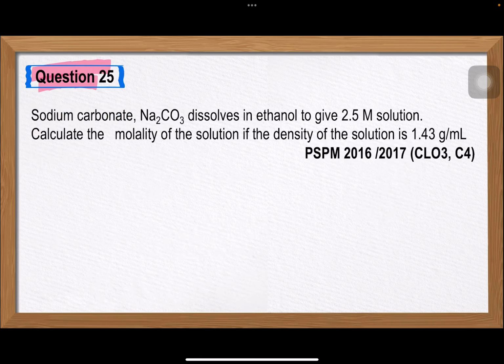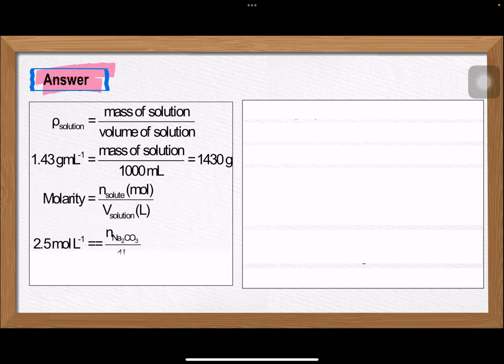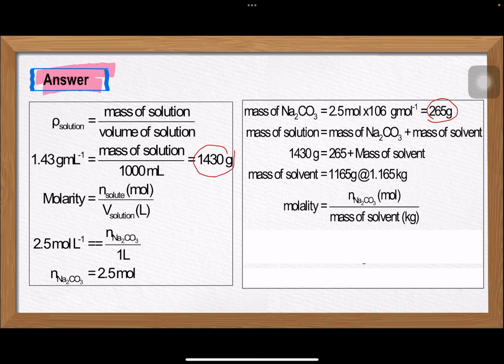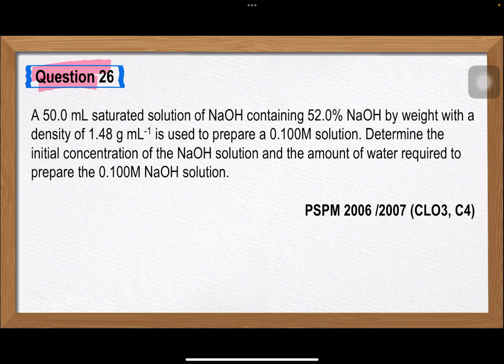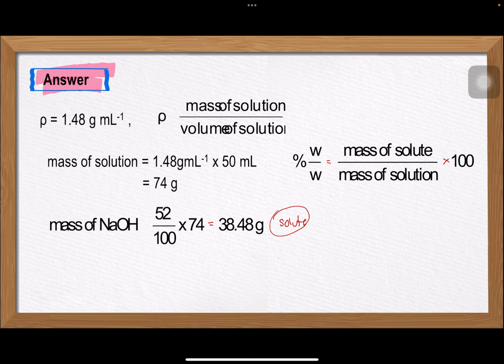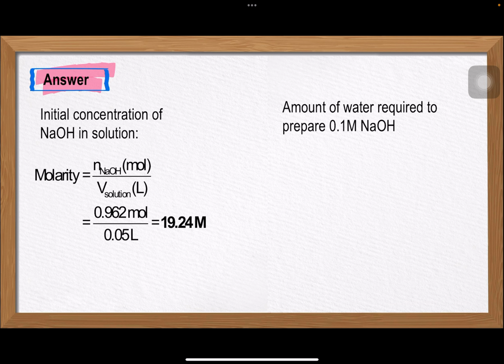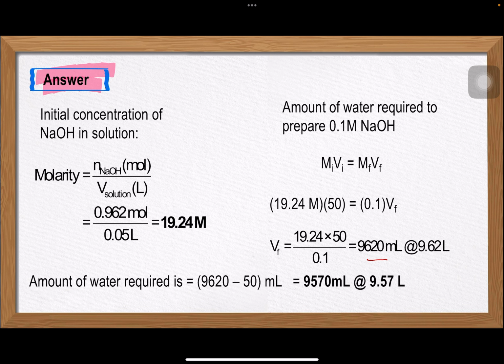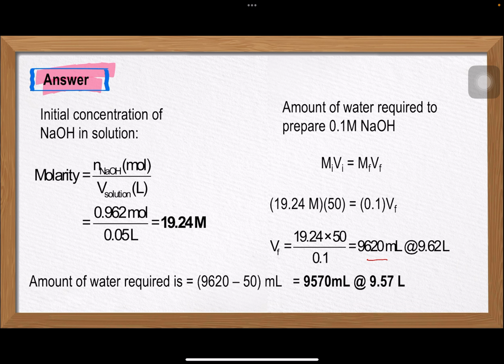CHAPTER 1 | MATTER | TUTORIAL DISCUSSION HOUR 5 Part 2 | SDS SK015